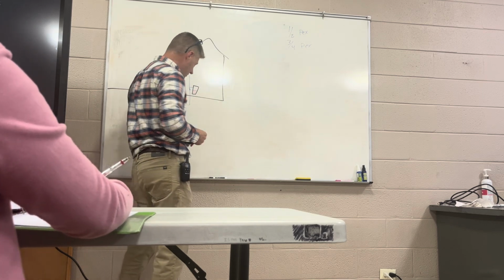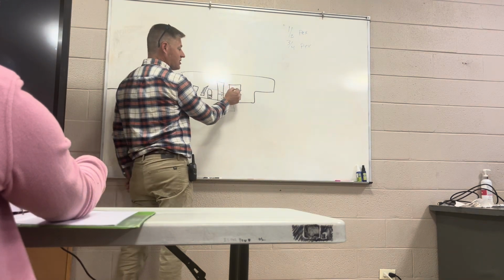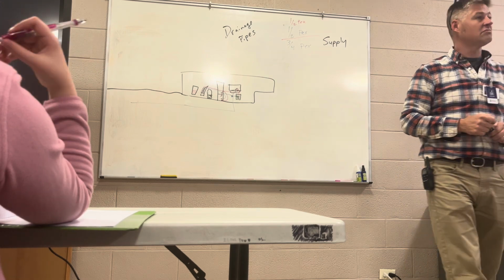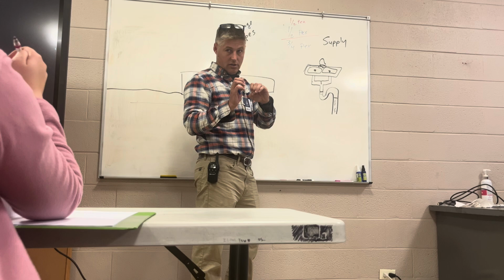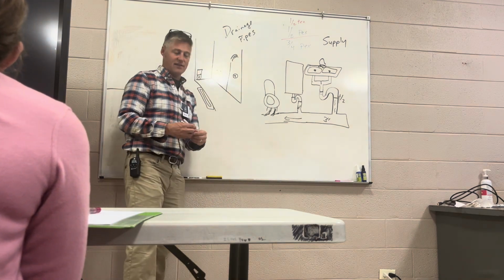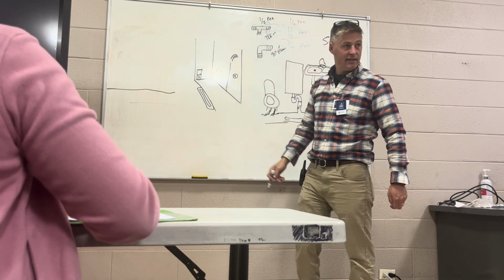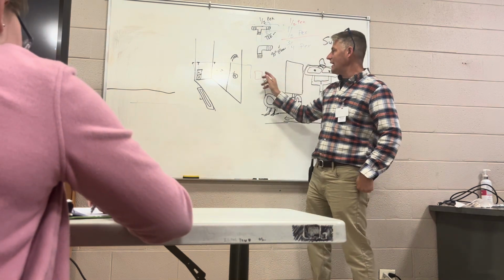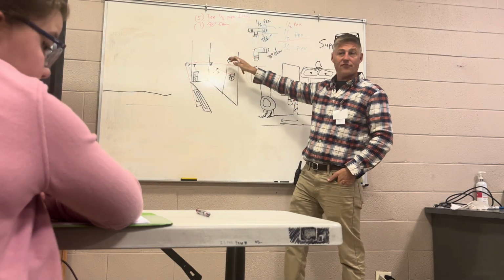Intro to Plumbing